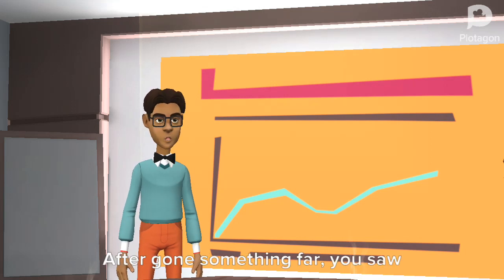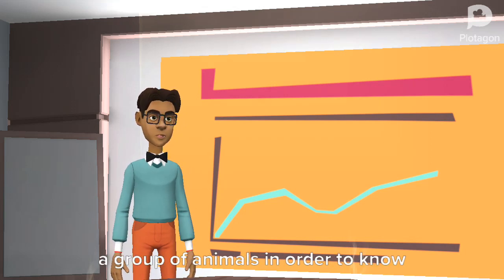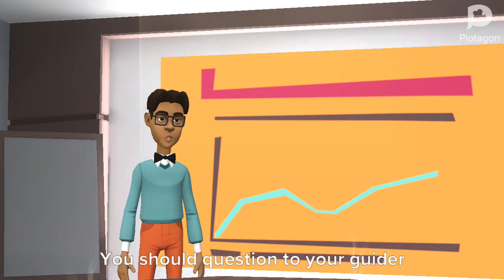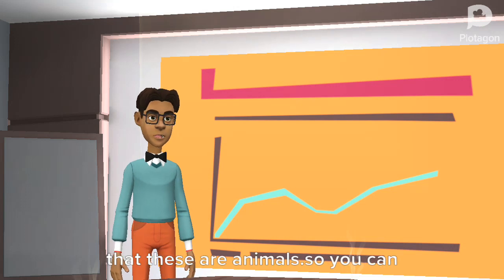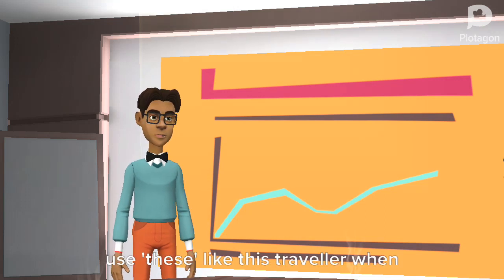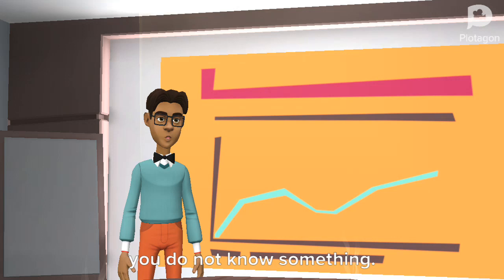learn how to use this and these in sentence demostrative pronoun english grammar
Learn how to use this and these in sentence.. by two history, i tried to make you understand the uses of this and these, i hope you can use this and these in your conversation while speaking in English with other.🥰